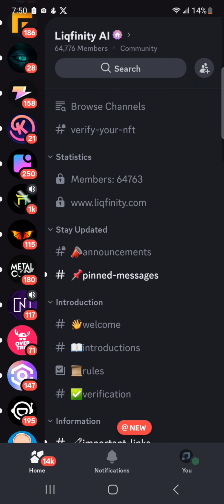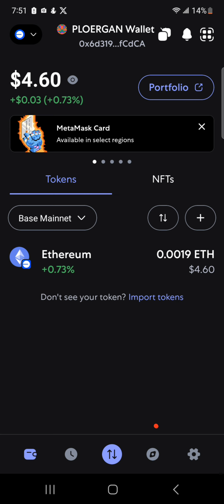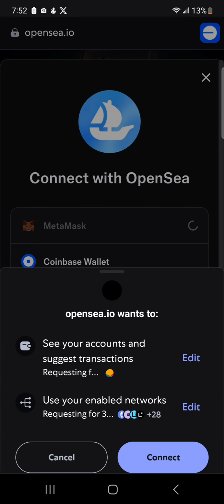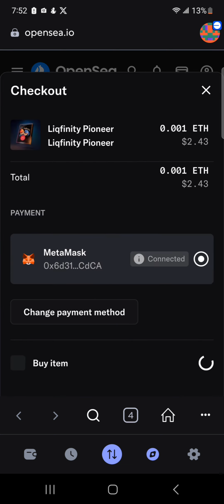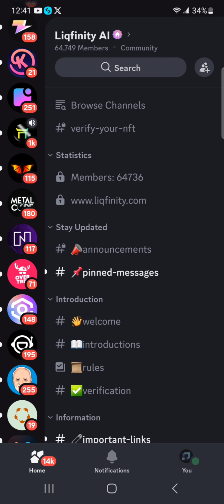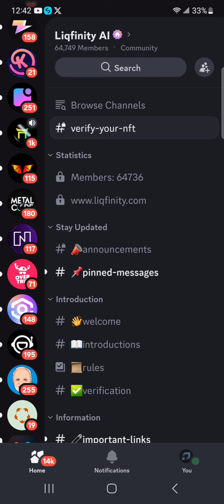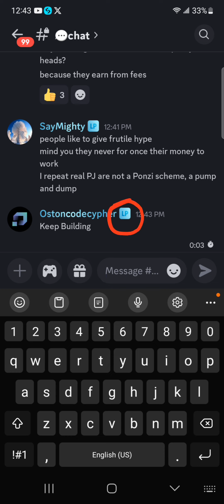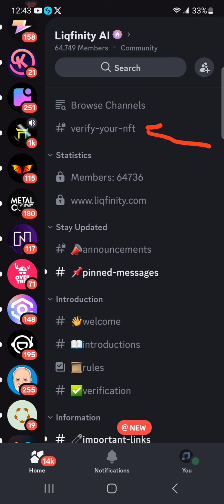How To Buy The Liqfinity NFT On Opensea - Liqfinity Airdrop.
Learn how to buy the Liqfinity NFT on OpenSea and claim your Liqfinity airdrop.

Step-by-step guide for purchasing, eligibility, and maximizing rewards.